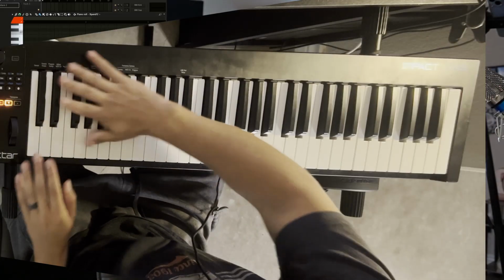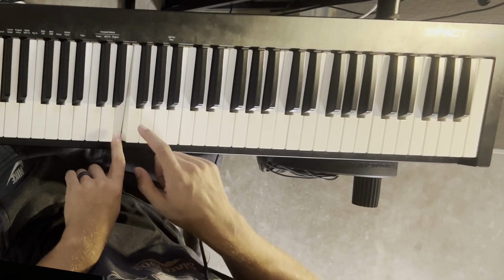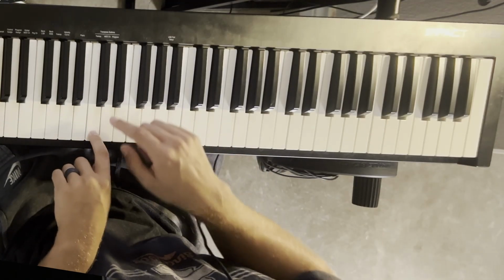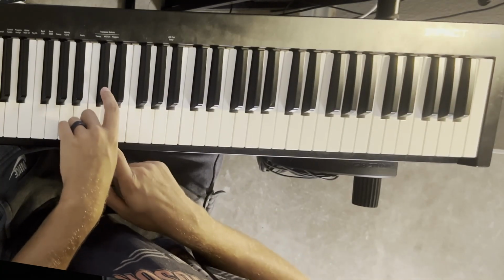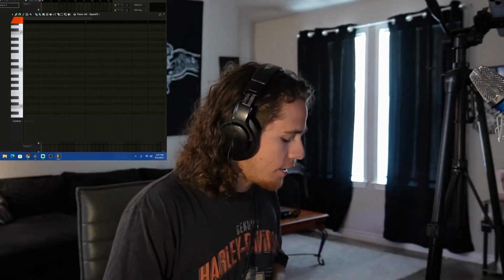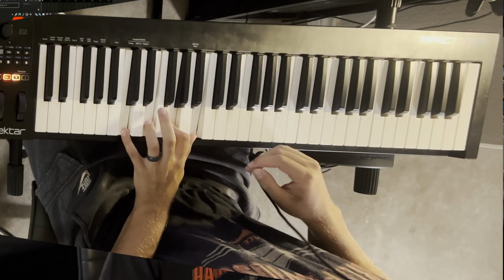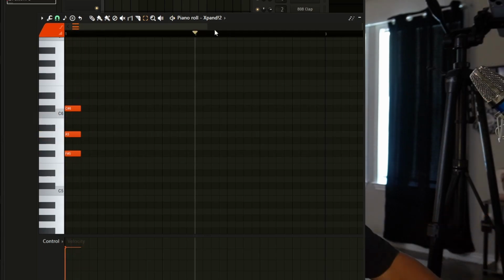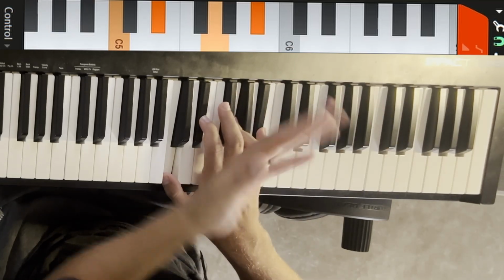music theory for producers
Come with me on my music theory journey as i go from trash to kinda ok.